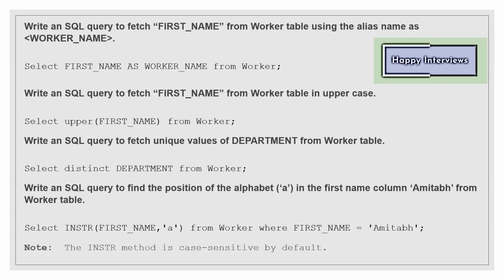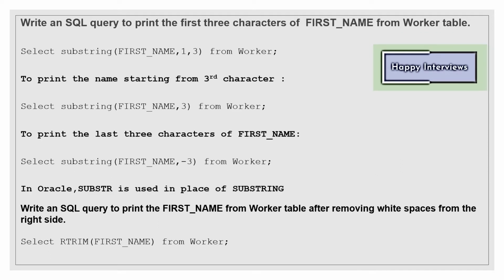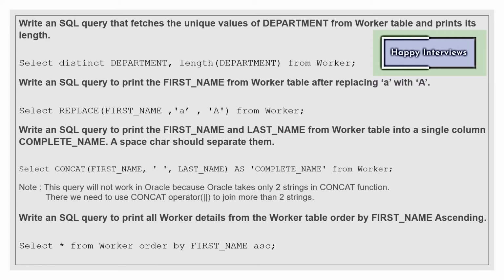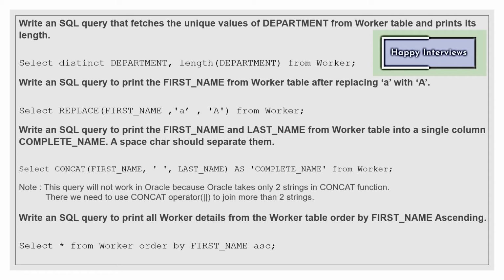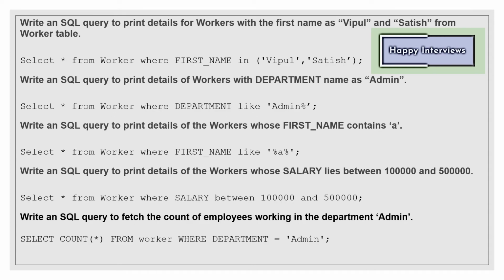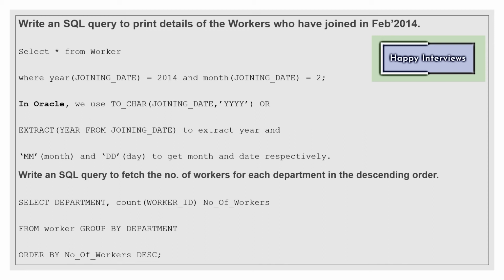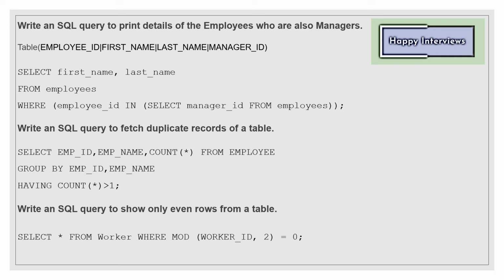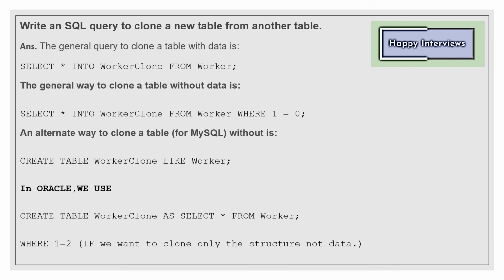SQL Query Interview Questions || HAPPY INTERVIEWS